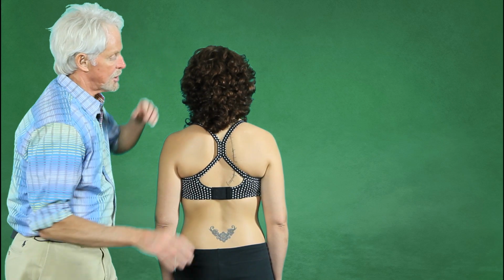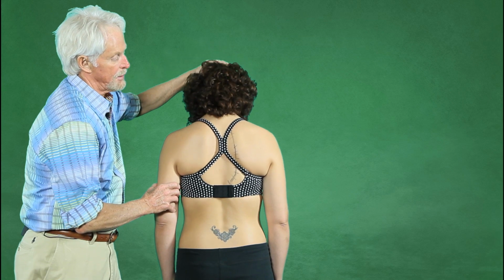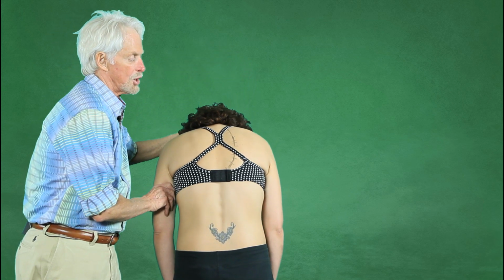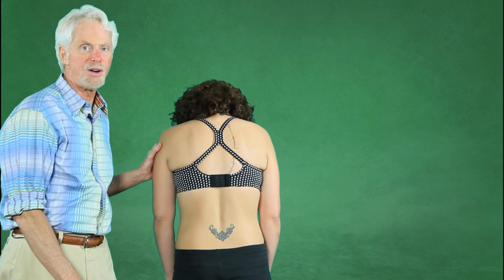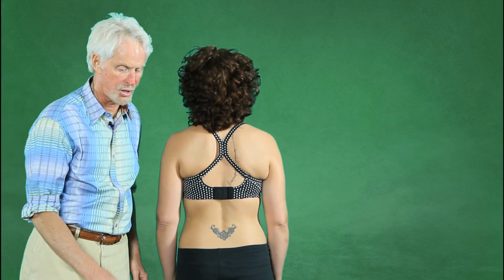Scoliosis Pain? Massage Could Be the Answer!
In this video, Erik Dalton takes you through a powerful approach to addressing scoliosis pain with massage therapy. He covers the two main types of scoliosis commonly seen in practice—structural and functional—and explains how to tell the difference between them.

Erik demonstrates step-by-step massage techniques specifically designed to release tension in key muscle groups like the iliocostalis and longissimus, helping to relieve the "hump" associated with a right thoracic scoliosis. By repositioning tissues back toward the spine, the aim is to ease the bow pattern holding the spine in its curved posture. Whether dealing with functional scoliosis or addressing the functional components of structural scoliosis, this video highlights effective methods for helping your clients feel better.

Watch now to discover how massage could be the answer to relieving scoliosis pain!

✅ This video is an except from the 16 CE hour massage course, "Dalton Technique Tour". The techniques in this video are just part of a broader system of Myoskeletal Alignment Techniques that is used by massage therapists around the world. You can find out more about this unique approach at Erik Dalton’s

✅ If you are a Massage Therapist, definitely take a moment to sign up for Dalton’s Technique Tuesday newsletter and you’ll get an in-depth article and video to your inbox every Tuesday, with no subscription fee

Erik Dalton, PhD, is a recognized pioneer in the bodywork community for more than 30 years. He is the founder of Freedom from Pain Institute and the developer of Myoskeletal Alignment Techniques.